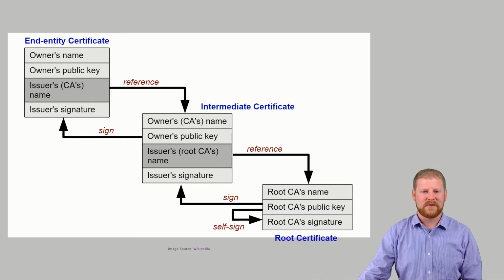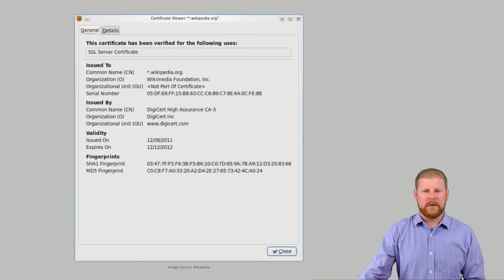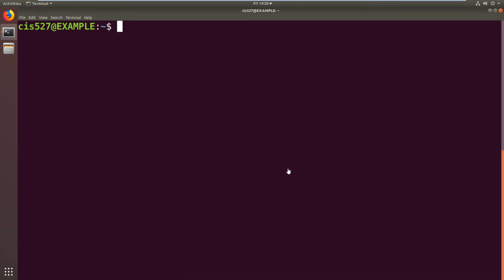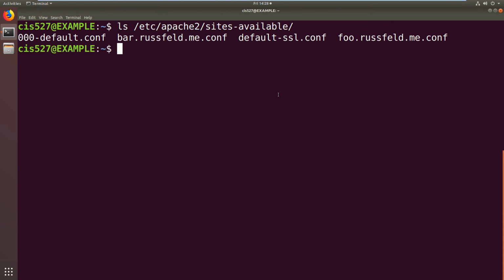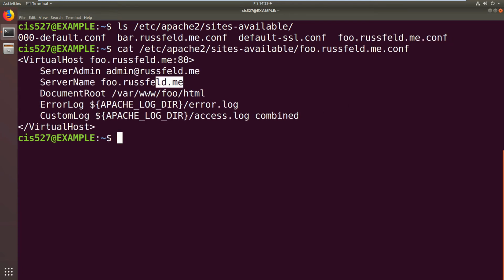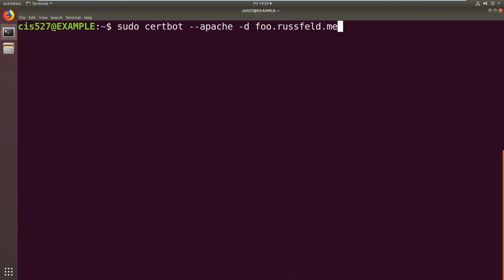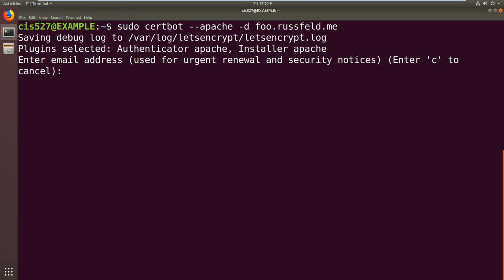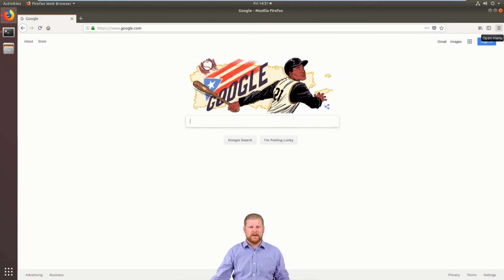CIS 527 Lab 5: Certificates